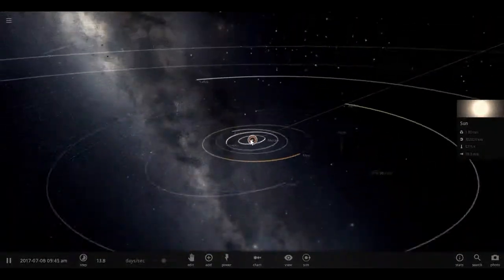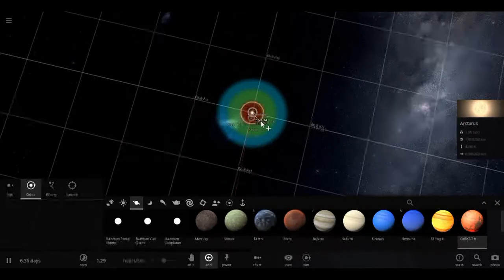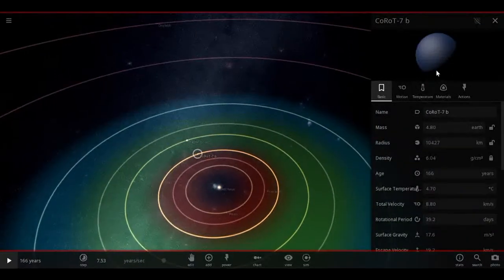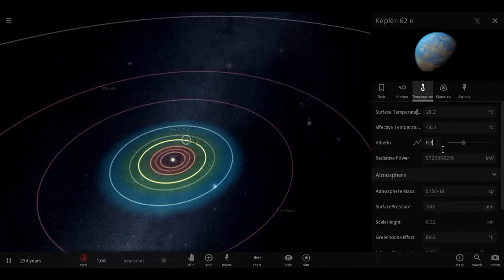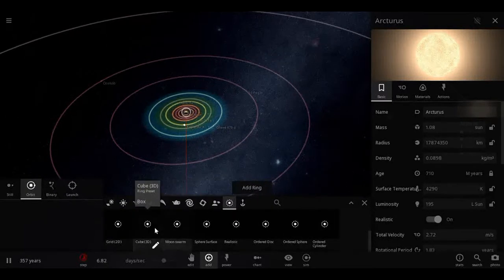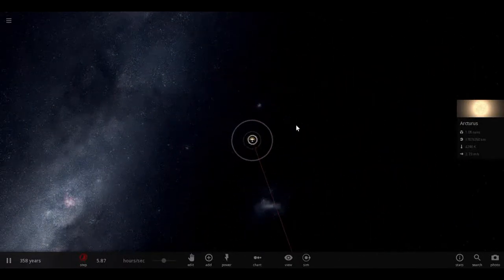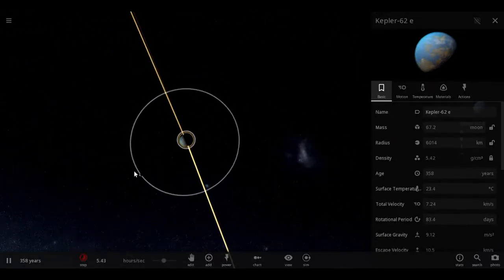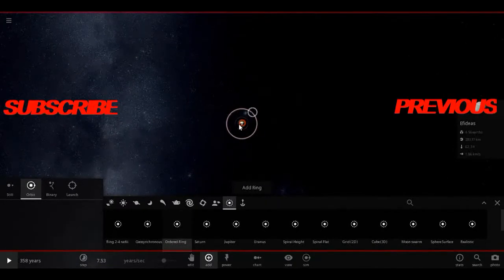Universe Sandbox ² | Custom Solar System